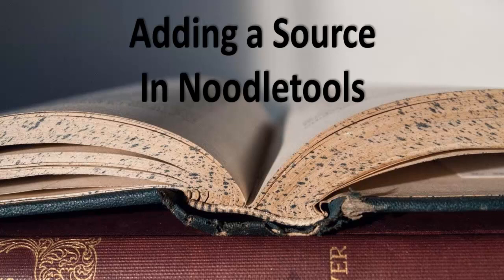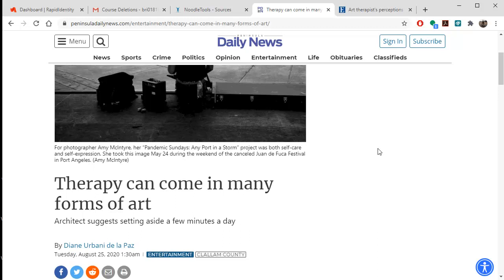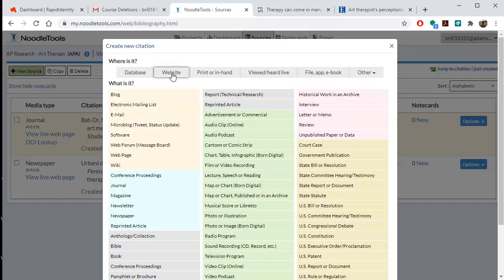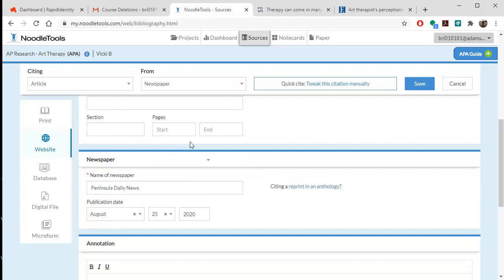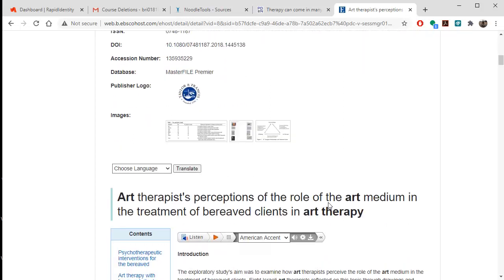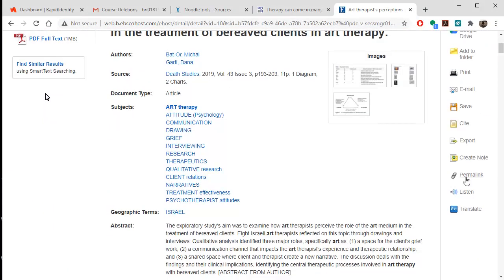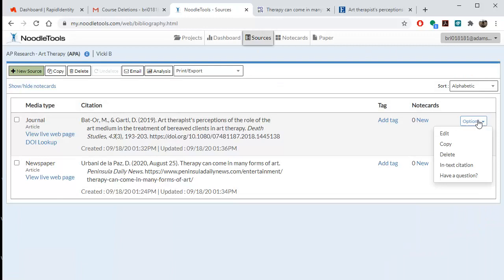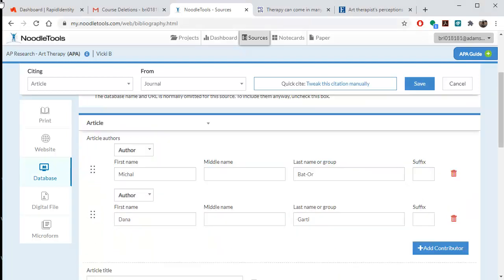Adding Sources in NoodleTools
This video demonstrates how to add a web resource and a library database resource to NoodleTools.